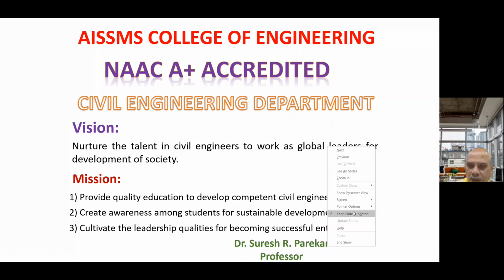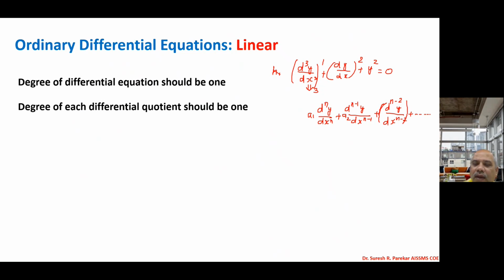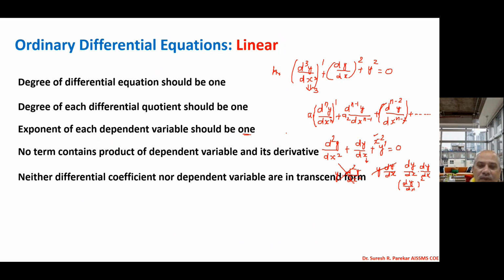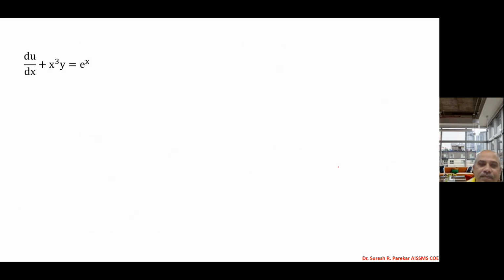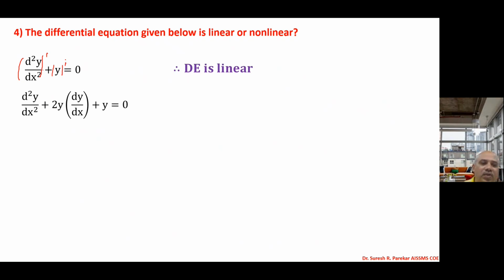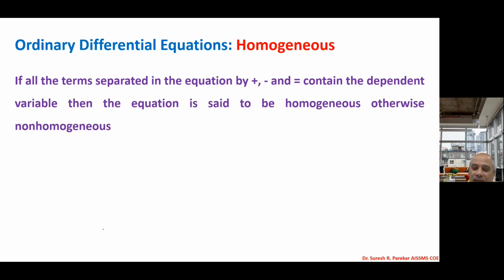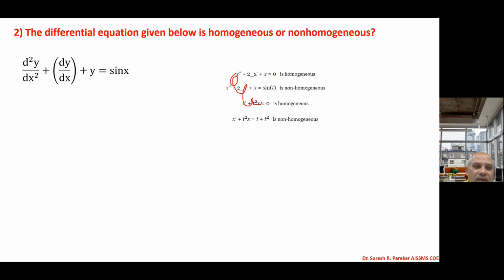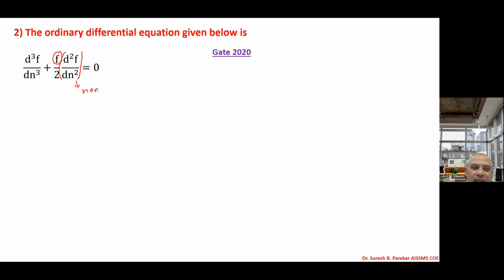Linear and Homogeneous ODE Previous years gate Questions